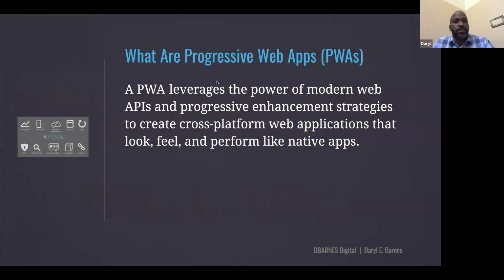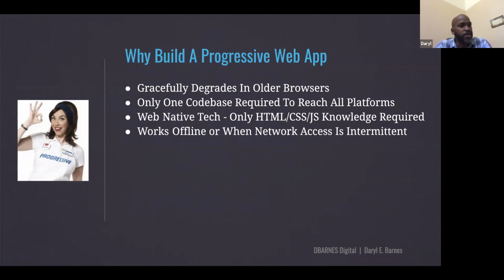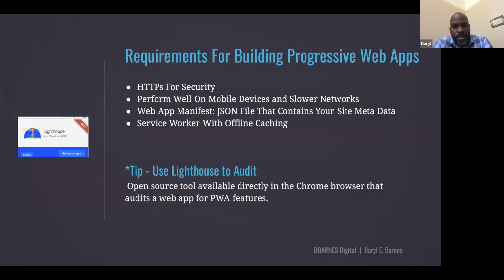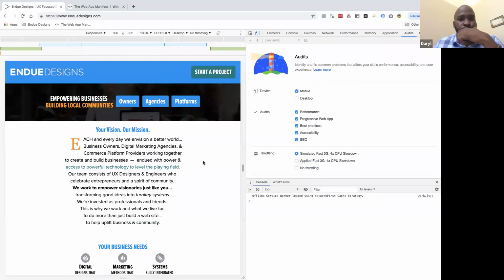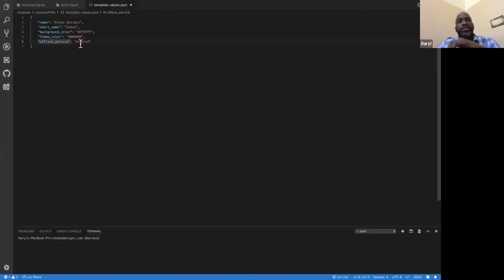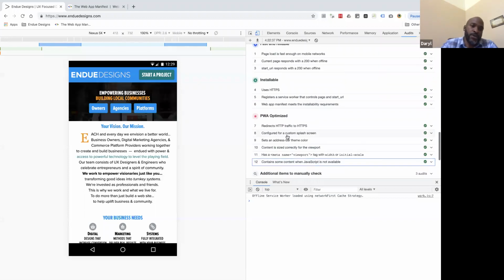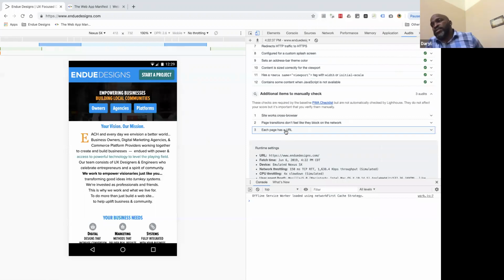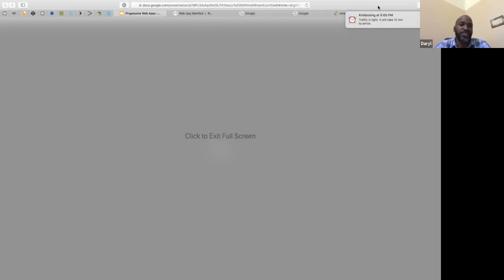Town Hall #54 - Daryl Barnes shares Building a Progressive Web App with platformOS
Progressive Web Apps (PWA) leverage the power of modern web APIs and progressive enhancement strategies to create cross-platform web applications that look and feel like native apps.

In this session Daryl Barnes from Endue will provide an example of how you can turn a simple website into a Progressive Web App and create more value for your clients while cutting down on your development costs.

You’ll also learn how to easily create a Web App Manifest and implement offline support for your PWA through the Service Workers API using Modules and Module Templates.

Another educational Town Hall helping you build the future of the Internet.